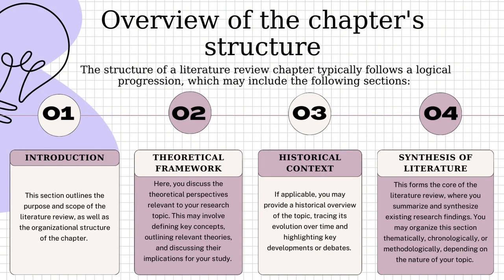2.1 Introduction of the Literature Review